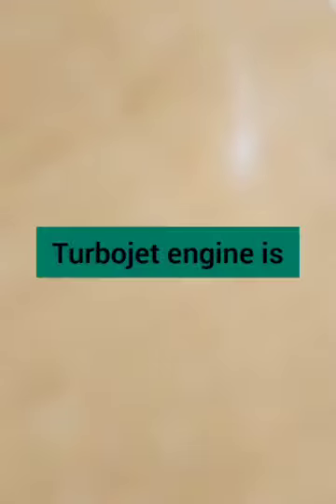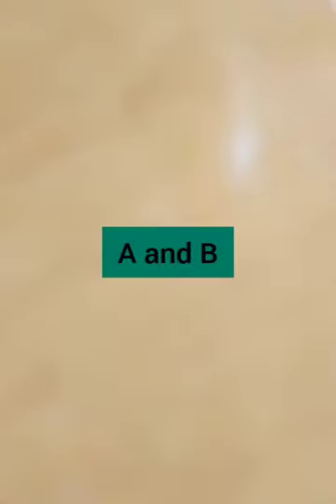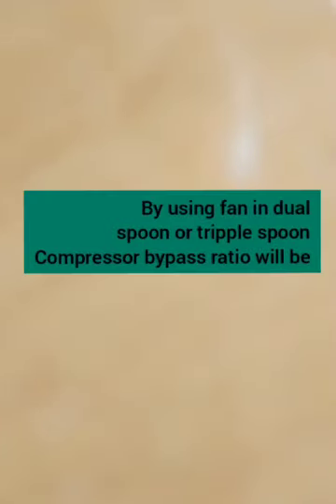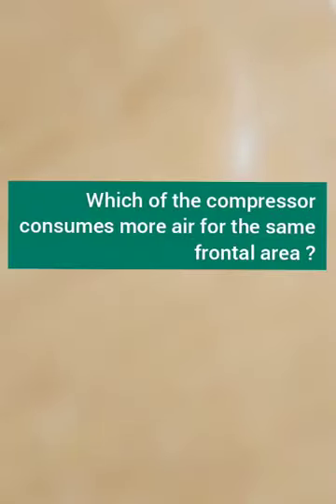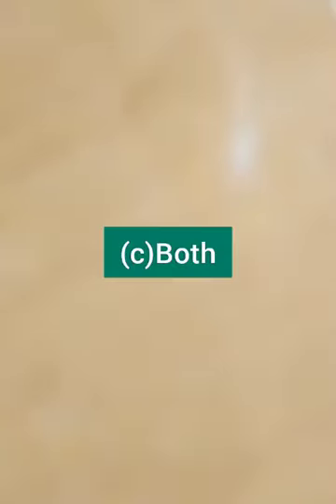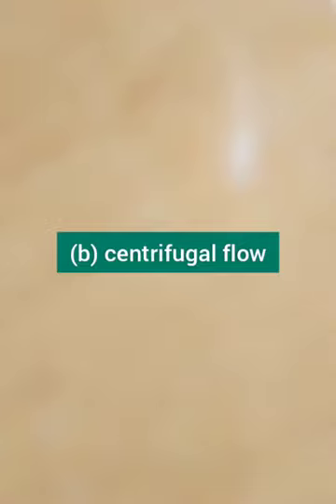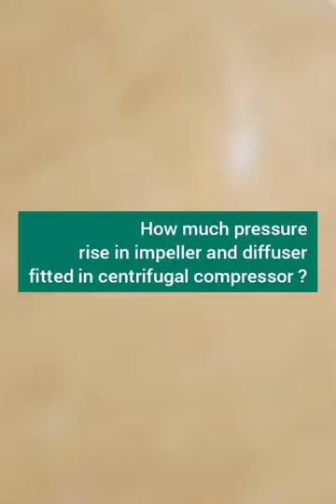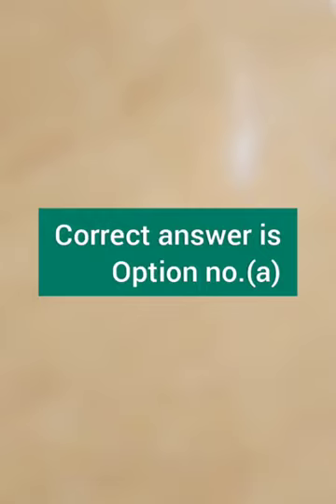Question & answers session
Questions for jet theory